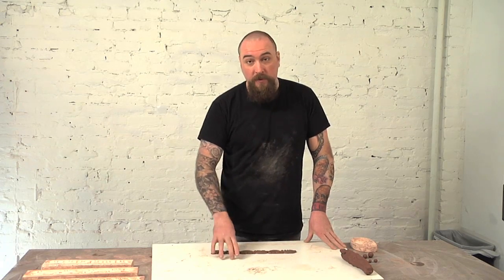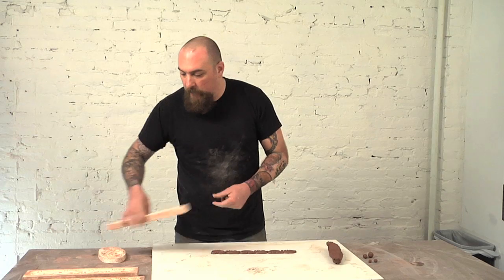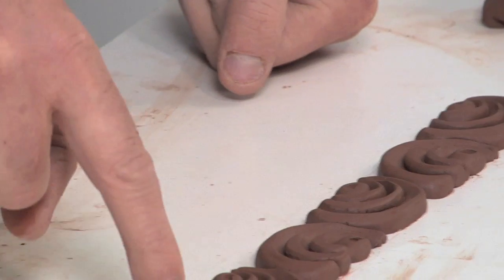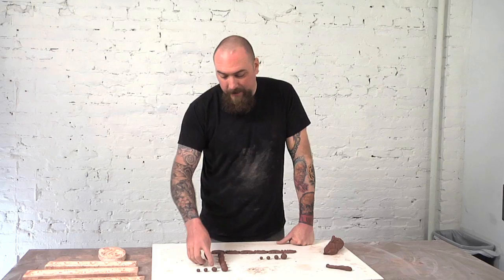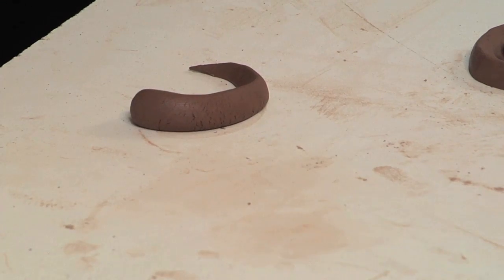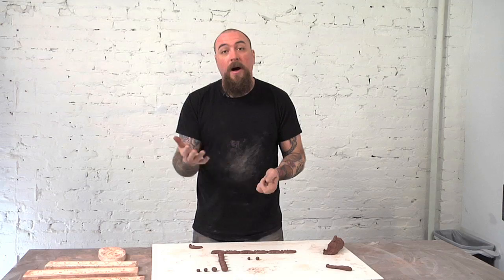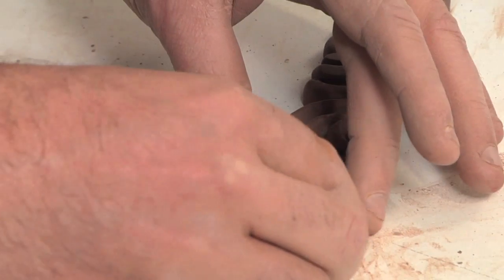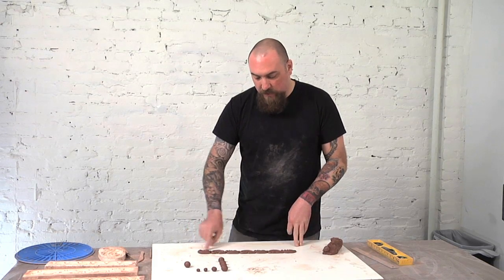How to Make a Prototype for a Decorative Sprig Mold - A. Blair Clemo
In this clip from his new video Simply Ornate: Handbuilding and Wheel Throwing with Press Molds, Blair shares how he makes these fairly complex-looking sprigs with a process that is actually quite simple. This video is available in the Ceramic Arts Network Shop